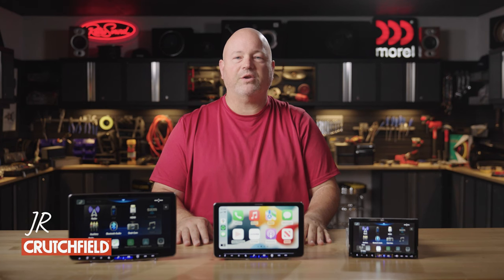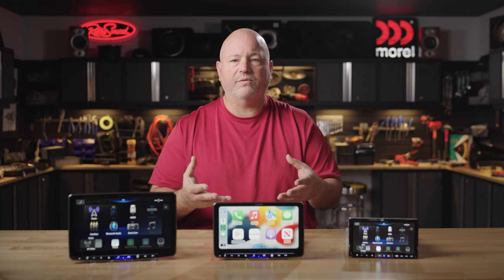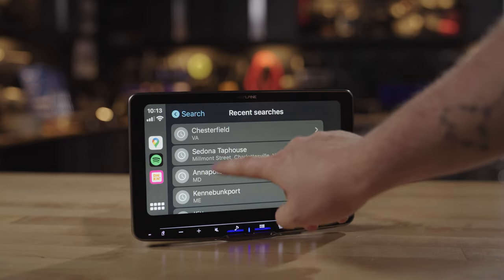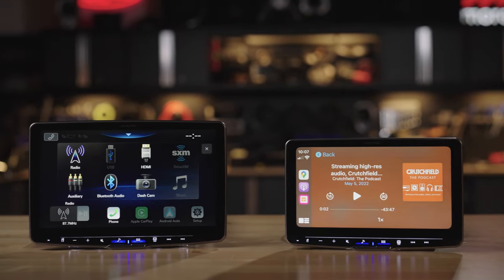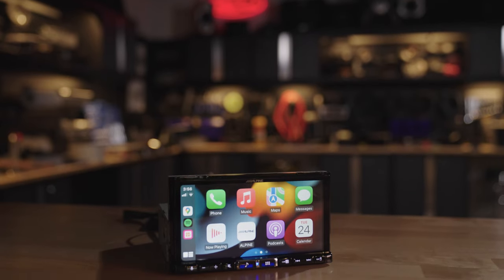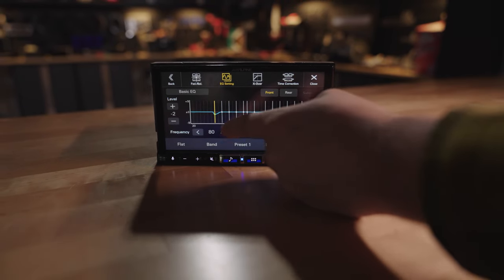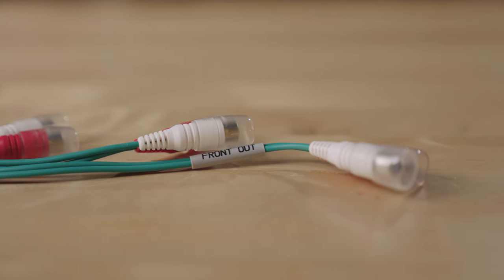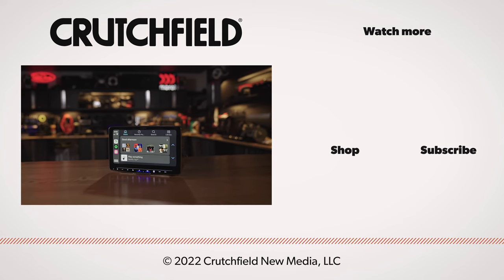Alpine iLX-500 series car stereos | Crutchfield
Alpine's iLX-507, iLX-F509 and iLX-F511 receivers let you put a modern-looking capacitive touchscreen in your dash, either in a "floating" screen or a traditional double-DIN flat screen. You'll get Android Auto, Apple CarPlay, and Alpine sound quality in an attractive and convenient package.

These receivers are an excellent upgrade in a lot of ways, not the least of which is the driver-focused phone integration with either Android or iPhones. Android Auto and Apple CarPlay give you easy access to apps you want while driving, plus voice control for receiving and sending text messages and hands-free calling.

No matter which model you choose, you'll get a sharp, capacitive touchscreen to interact with your apps. The floating screens feature an angle adjustment so you can get it situated in a way that's best for you in your particular vehicle.

These Alpine radios will also give you a big boost in sound quality. They've got more power than your factory stereo, and give you some advanced audio features like time alignment and a 13-band parametric EQ. Plus you'll get Bluetooth and you have the option to add amps and subs or a SiriusXM tuner. On top of all that, it'll look great and modernize your dash.

0:00 Intro
0:32 How to make sure it'll fit your car
0:54 Add a volume knob
1:08 Phone integration, wired or wireless
1:53 SiriusXM ready, HD radio tuner built in
2:20 USB, aux, and camera inputs
2:58 Big upgrade in sound quality
4:35 Recap and contact info